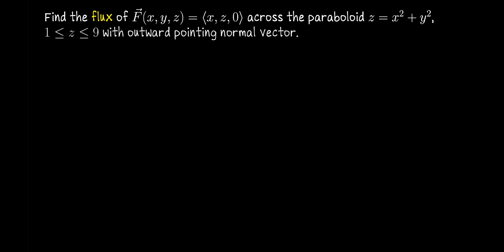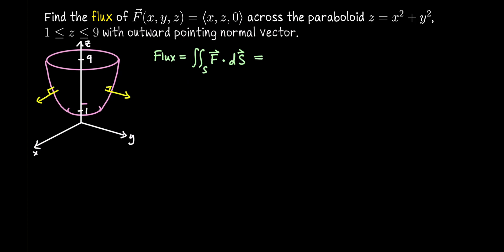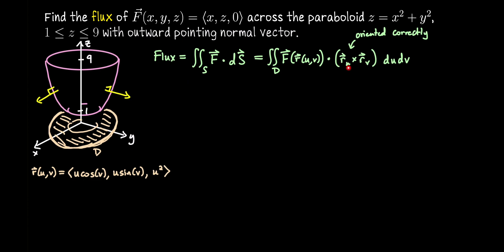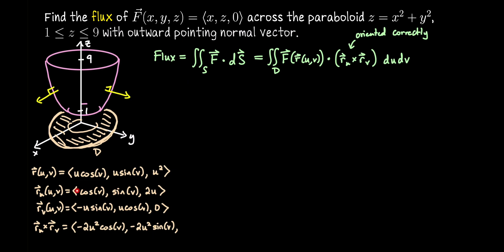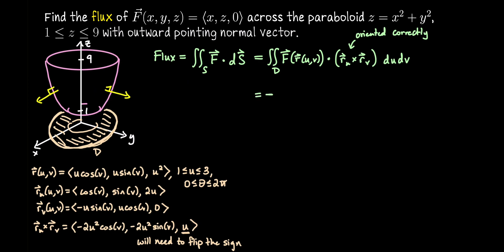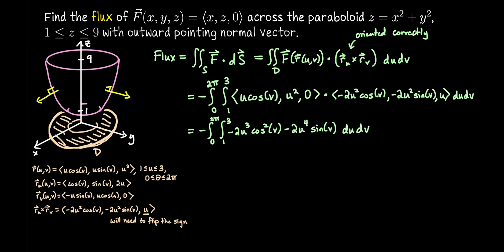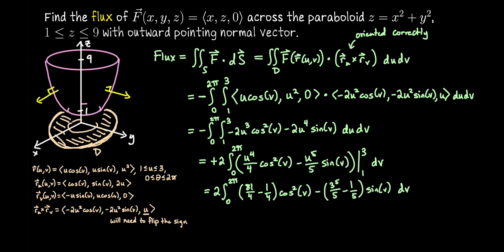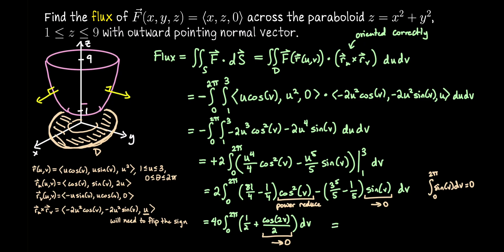Example of a flux integral, Multivariable Calculus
Let's find the flux of F(x,y,z) = (x,z,0) across the paraboloid z=x^2+y^2 with outward-pointing orthogonal vectors. We go through how to set up this vector surface integral computation and then compute it. Error: at 8:10 I pulled -2 out front, but didn't change the sign of the second term (luckily that term has an integral of 0, so the final answer is correct).

If you would like to see a flux integral computed with Stokes Theorem and with the Divergence Theorem (Gauss' Theorem), check out